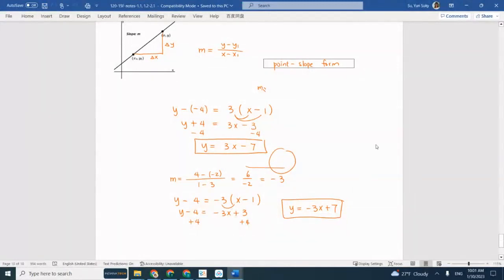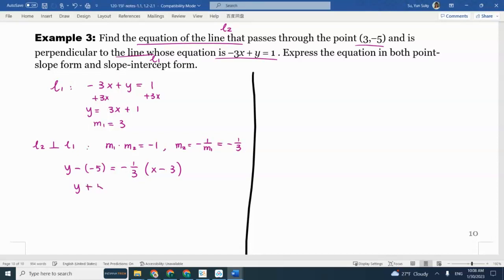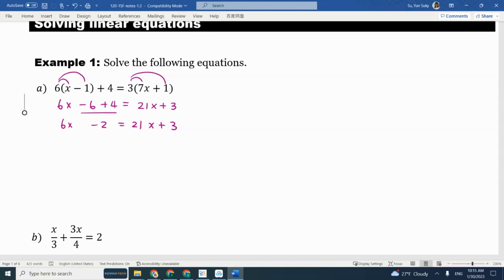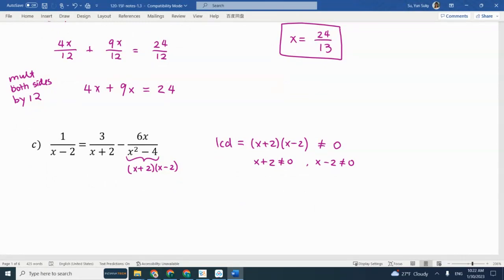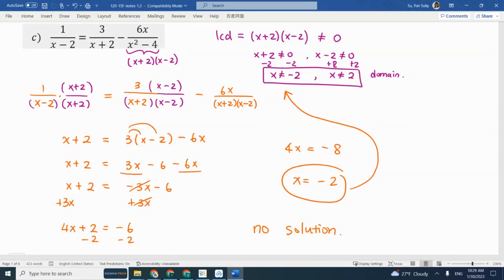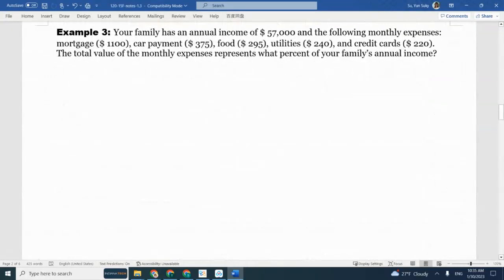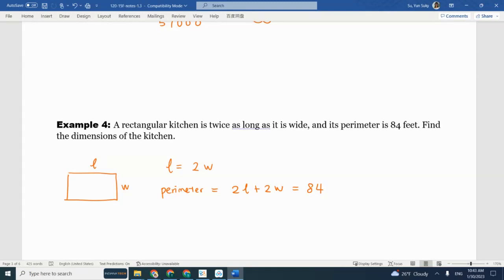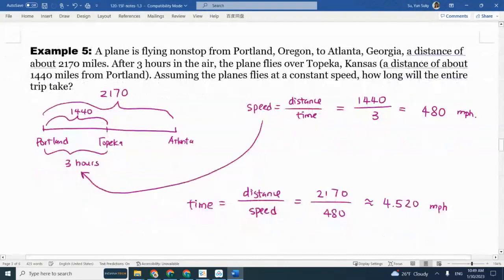MA1030 Applied Algebra 3M